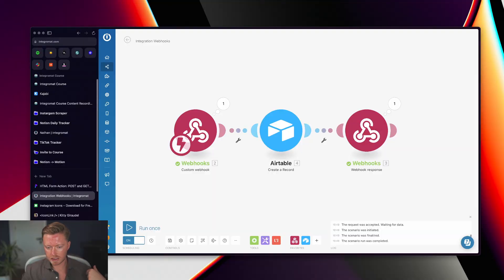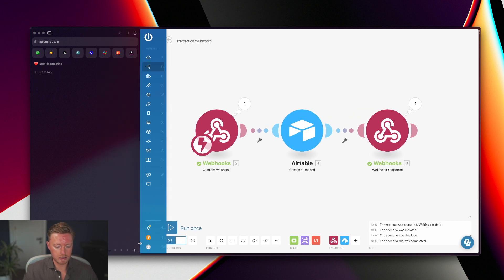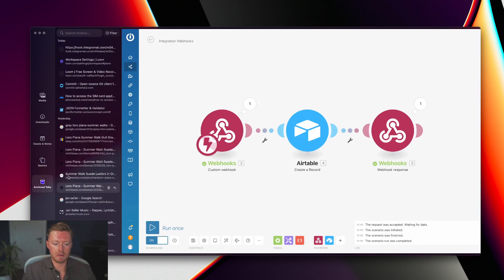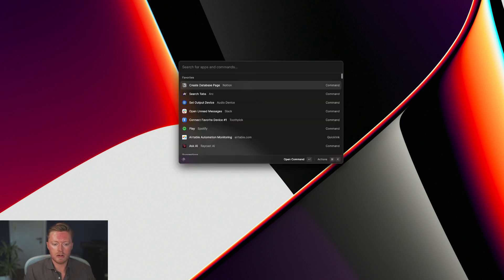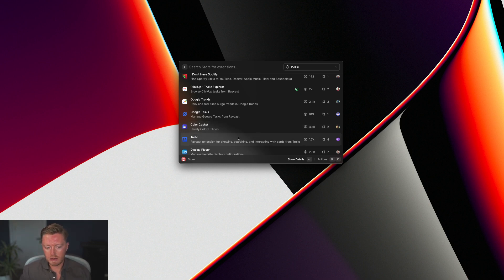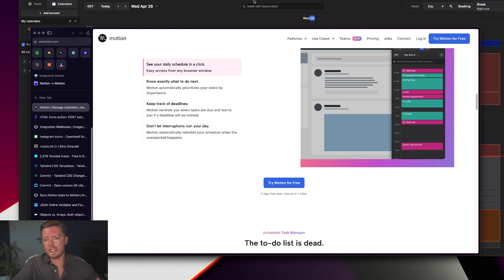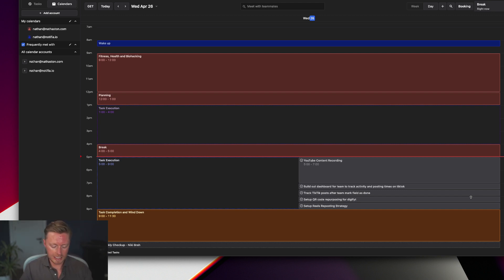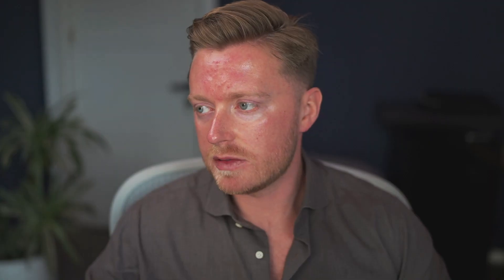Supercharge your Productivity with these 3 apps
{description of the actual video}

Arc is a new web browser built on top of Google Chrome so all your extensions migrate over seamlessly. They have restructured the way we manage tabs by diving into 'Spaces', I use a 'Space' for all of my currently active projects but you can also assign a custom browser profile + proxy to use Arc to manage your OnlyFans models.

Raycast is an improved spotlight. It allows you to integrate with hundreds of apps and replaces apple spotlight entirely. OpenSource and it's free

AI scheduling app - you simply tell connect your Google calendar, tell Motion all the tasks you want to complete and how long you expect them to take as well as assigning urgency and any deadlines. Motion will then manage and schedule all of the tasks into your calendar in your available time slots.

I currently sync all my tasks and habits from Notion to Motion. Motion then schedules all of my tasks, which removes any of the friction of wondering 'What's next?' which has had a significant improvement in my output.